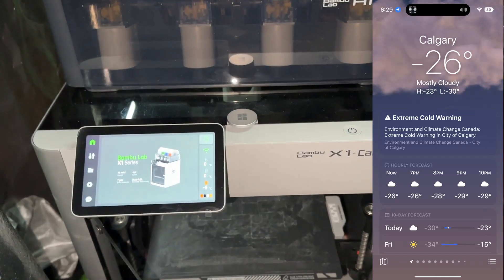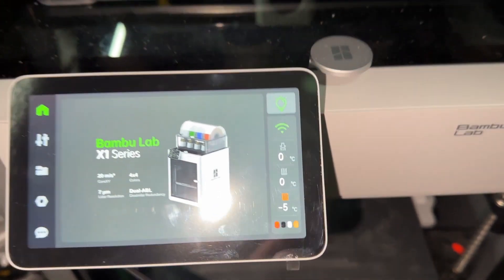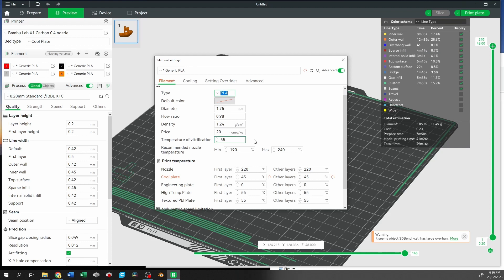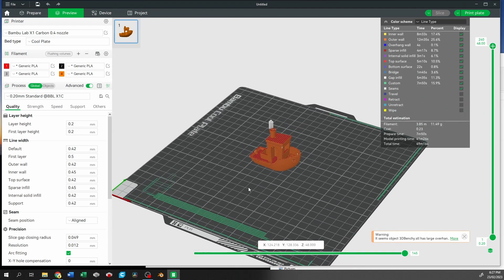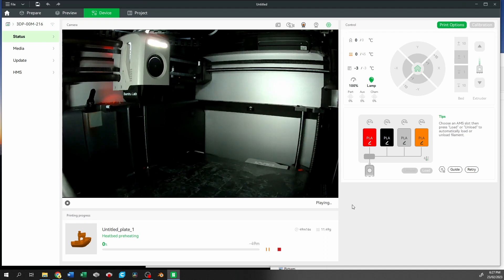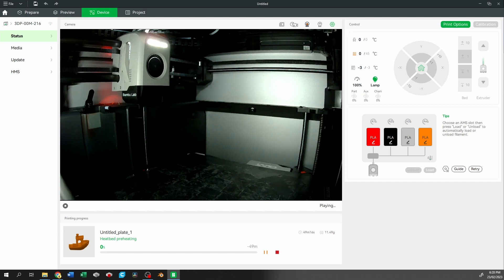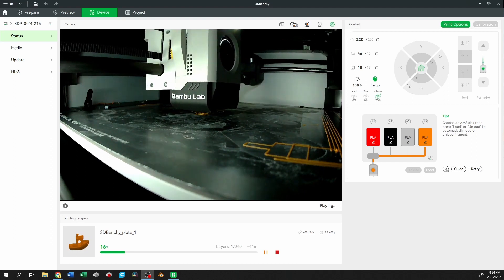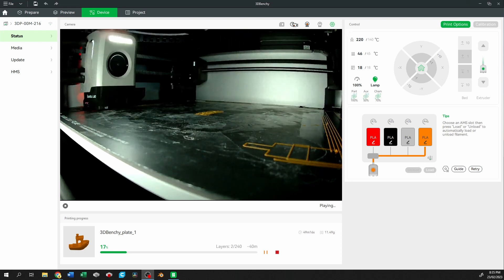Can the X1-Carbon Print in Freezing Temperatures?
I keep my printer in a unheated garage and it is reaching as low as -30°C in Calgary tonight. That got me thinking about if the X1-Carbon can print in sub-zero temperatures?

Also my MC board fan definitely needs replacing. Its the horrendous sound at the beginning of the video

Printer Add-ons:
Smart Plug to turn my printer ON and OFF
micro SD Card

FAVORITE TOOLS:
Knipex Flush Cutters
Wiha Allen Keys
ESD Tweezers